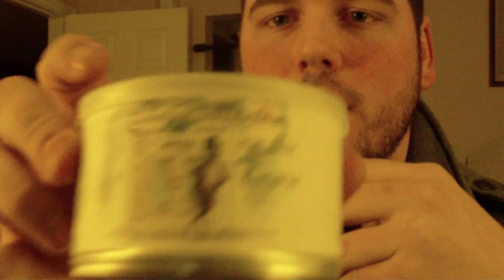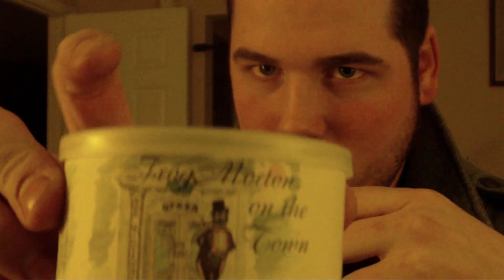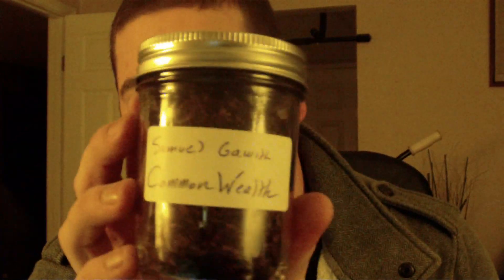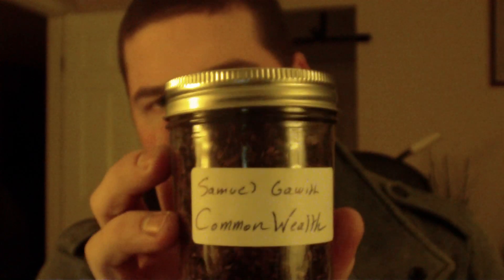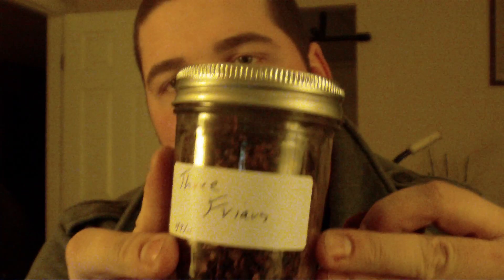Pick up those old aged tins.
Its the beginning of the new year time to open an aged tin or mason jar of an old tobacco that just didnt do it for you.